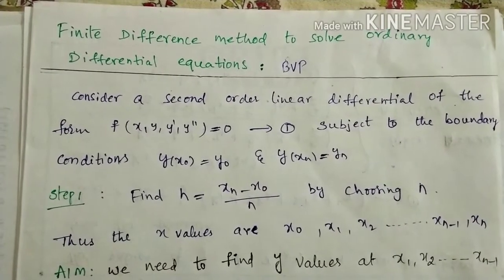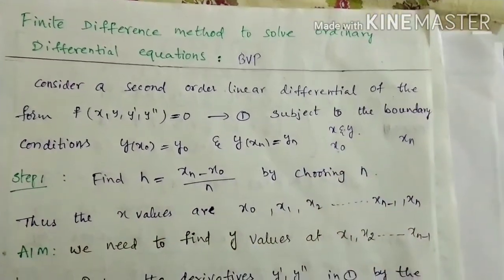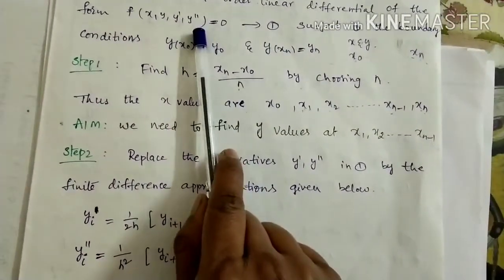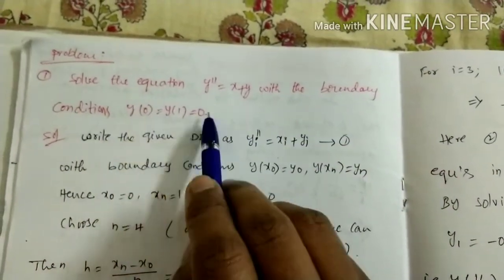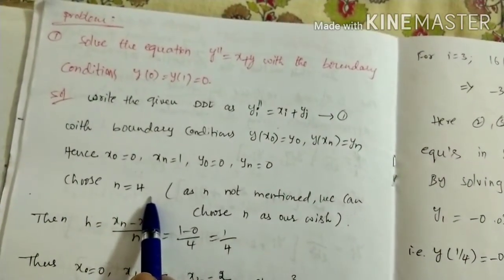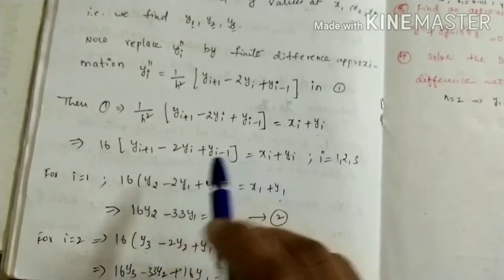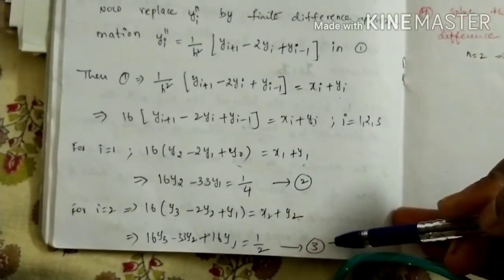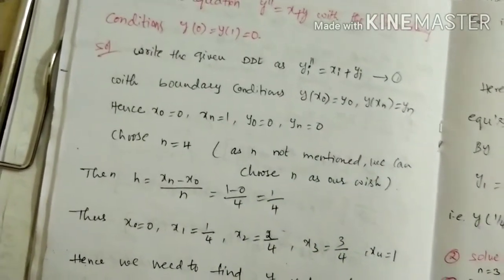finite difference method to solve BVP in ODE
finite difference method  is useful to solve bvp in ode of any order linear differential equation.
Here I explained a simple problem step by step clearly.